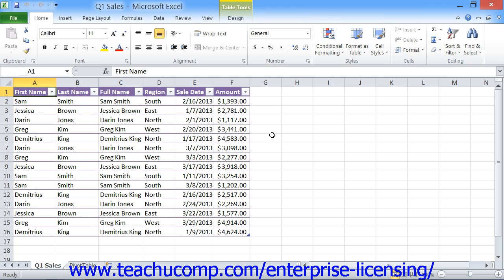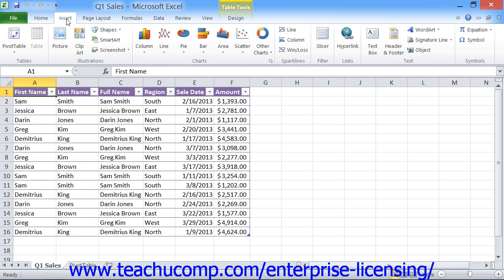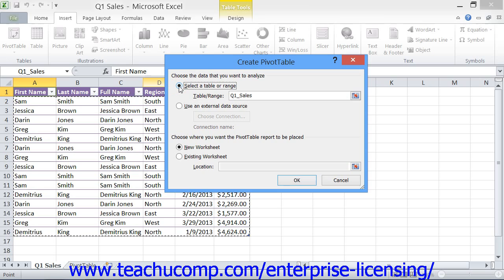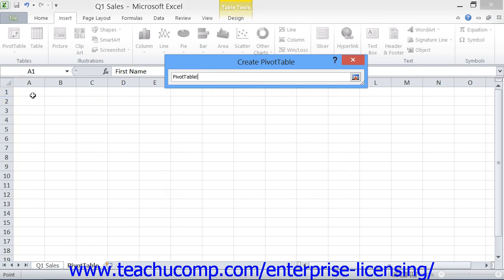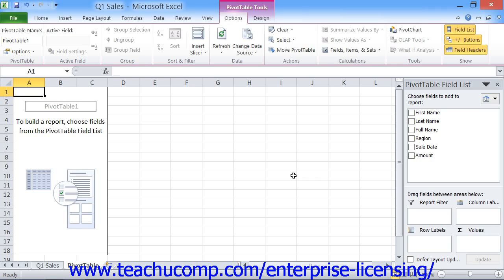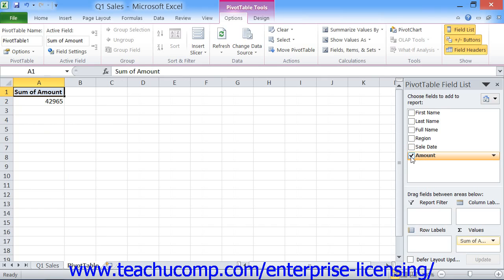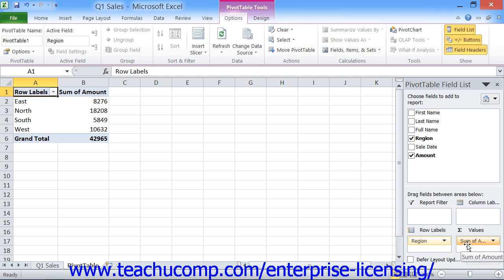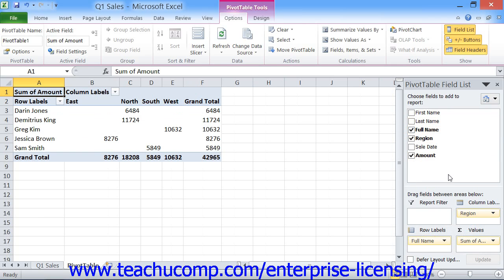Microsoft Office Excel Tutorial 2013 Pivottables and Pivotcharts 32.1 Employee Group Training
A clip from Mastering Microsoft Excel Made Easy: creating pivottables and pivotcharts. Get a FREE demo of our training for groups of 5 or more